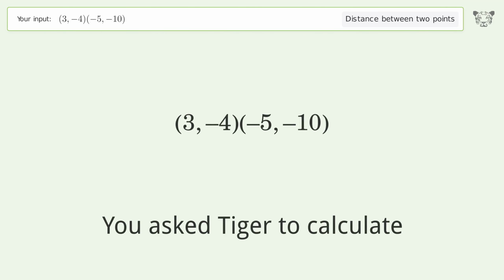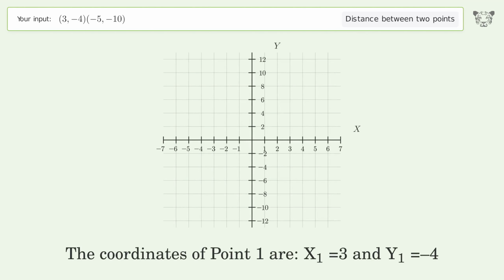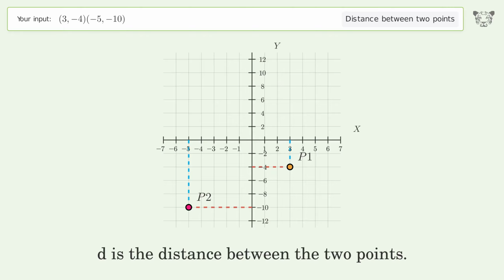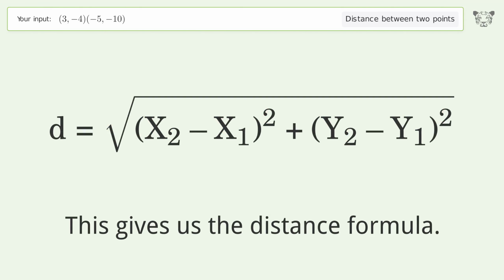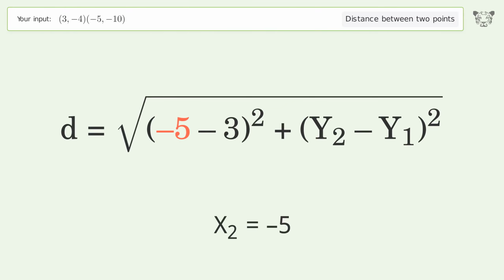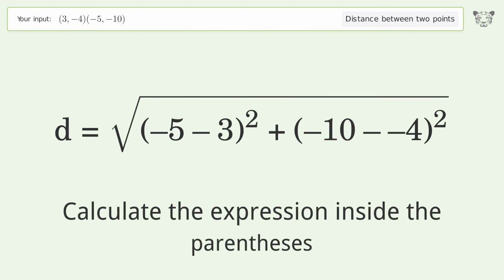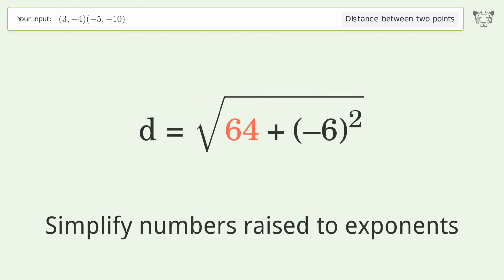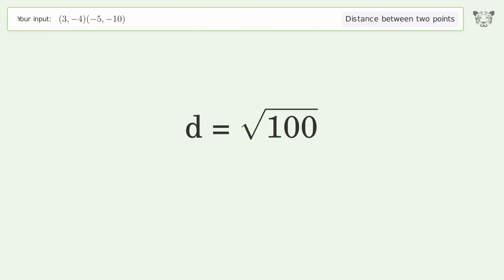Find the distance between two points p1 (3,-4) and p2 (-5,-10): Step-by-Step Video Solution